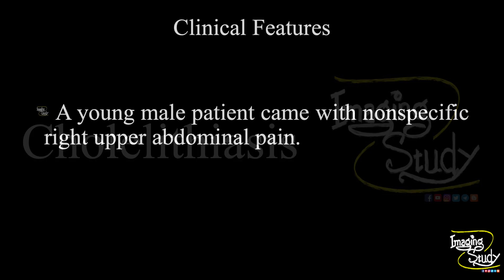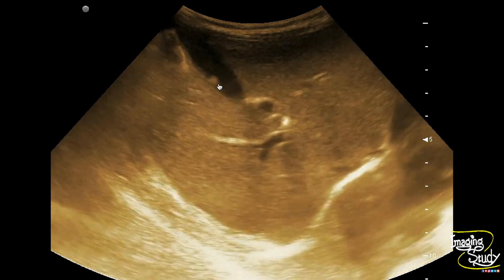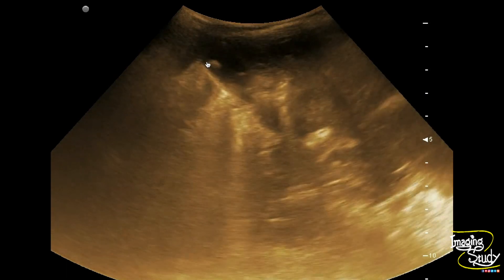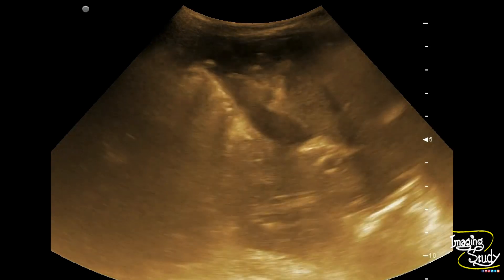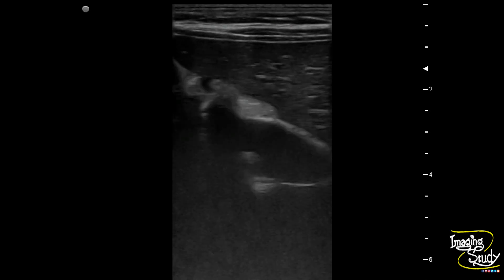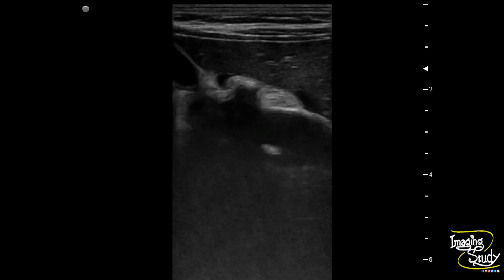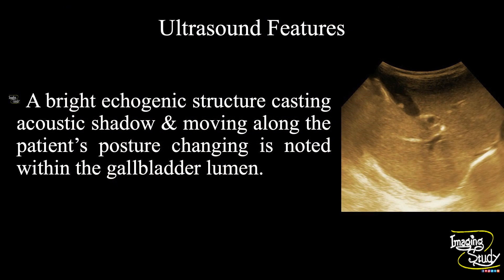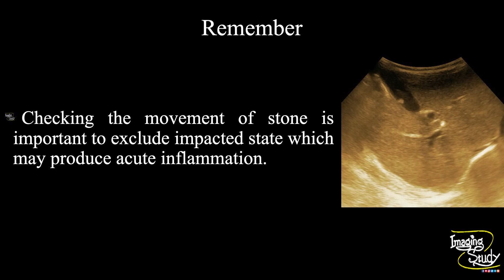Cholelithiasis - Moving Gallstone || Ultrasound || Case 213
Clinical Features:
A young male patient came with nonspecific right upper abdominal pain.

Ultrasound Features:
A bright echogenic structure casting acoustic shadow & moving along the patient’s posture changing is noted within the gallbladder lumen.

Remember:
Checking the movement of stone is important to exclude impacted state which may produce acute inflammation.